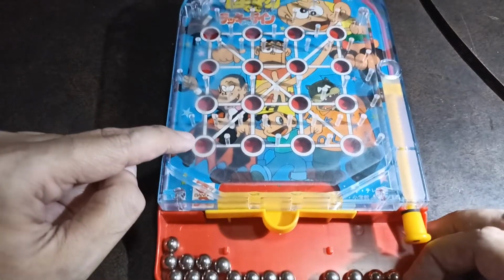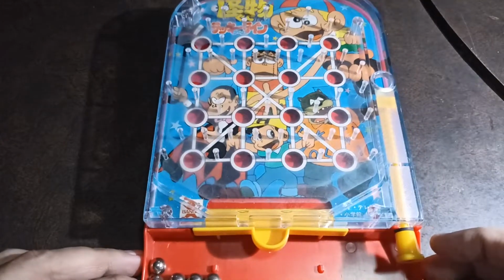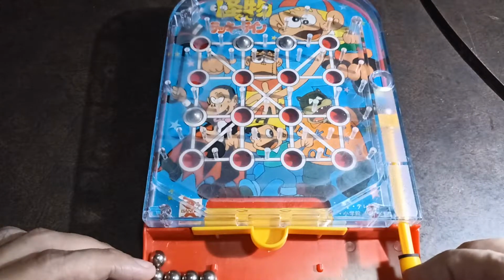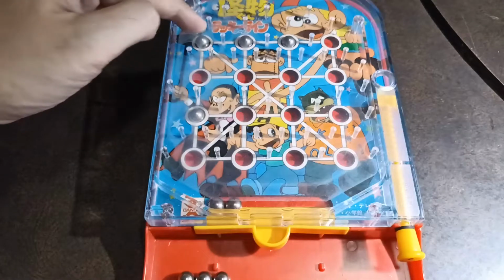Maurice the Xbox tester's favorite game!